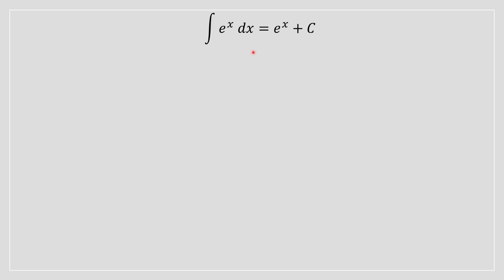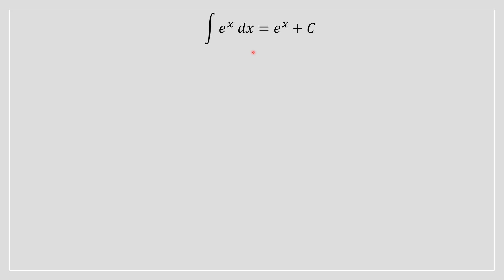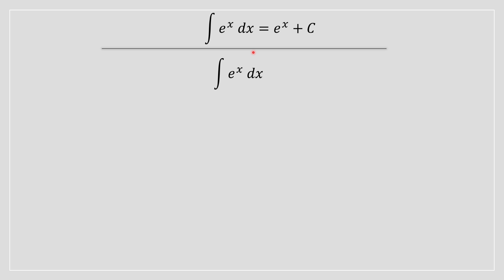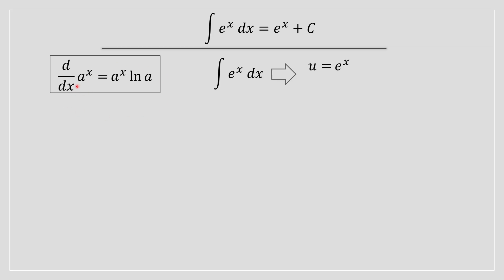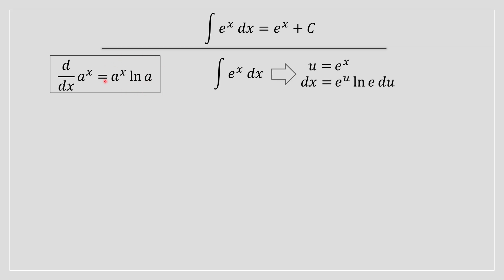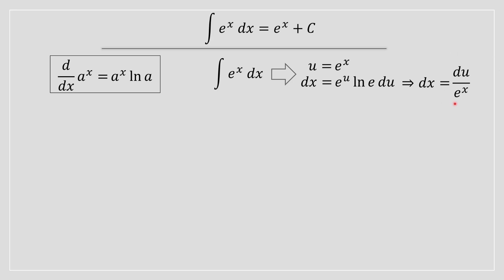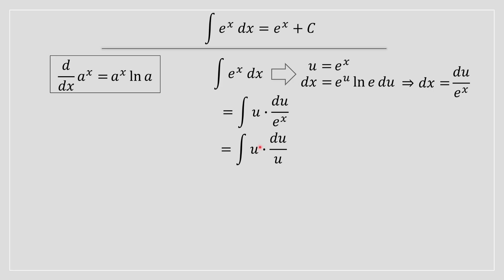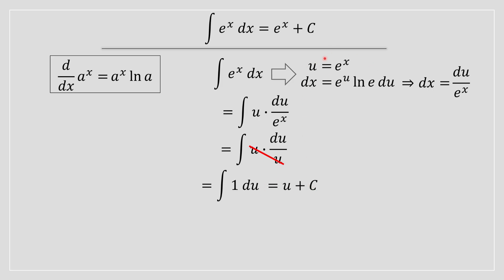Integral e^x Proof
In this video, we'll prove the integral of e^x in a clear and engaging manner.